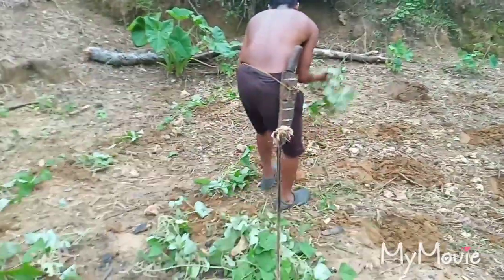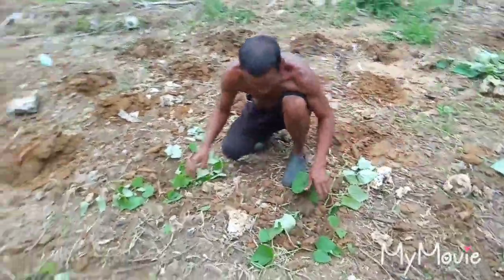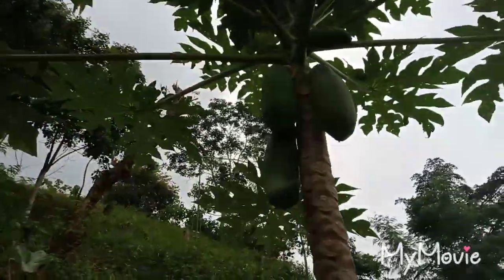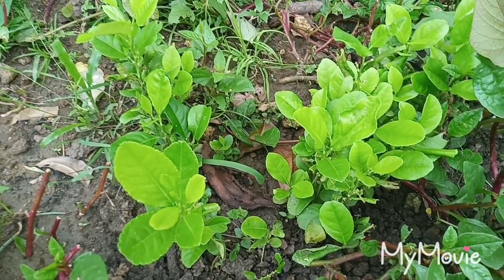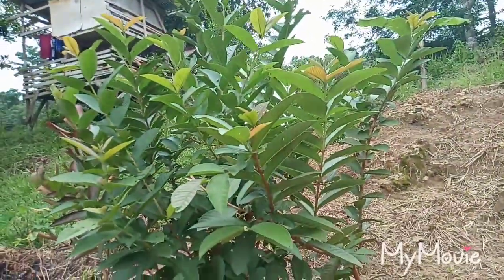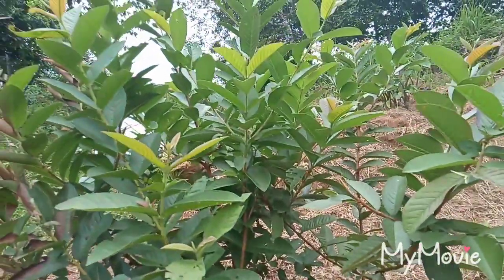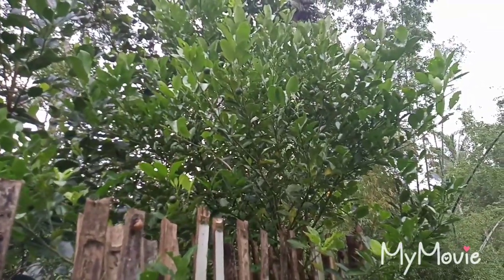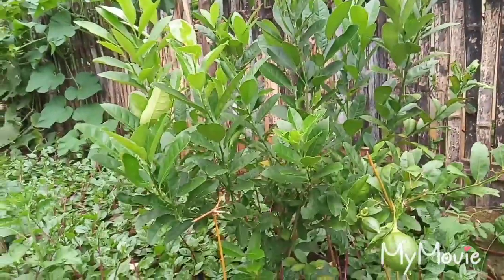Planting sweet potatoes and lemon on the ground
homesteading in the mountain